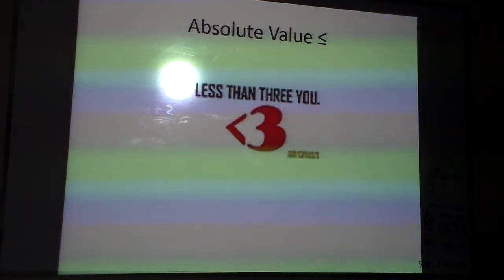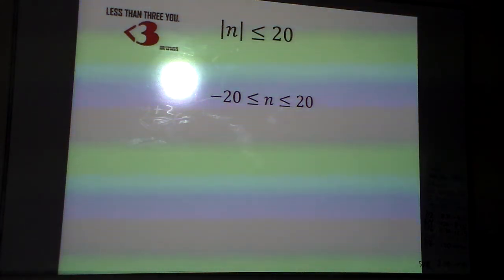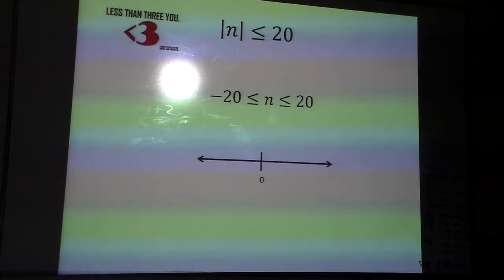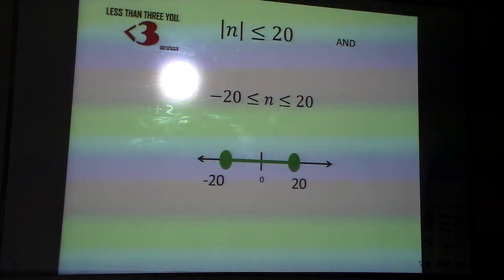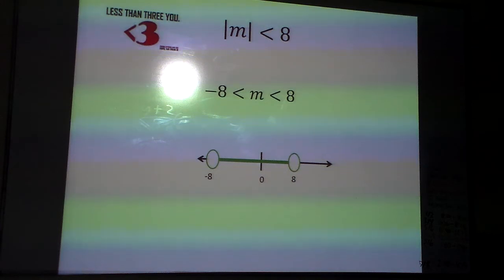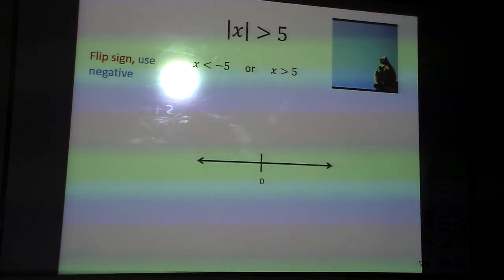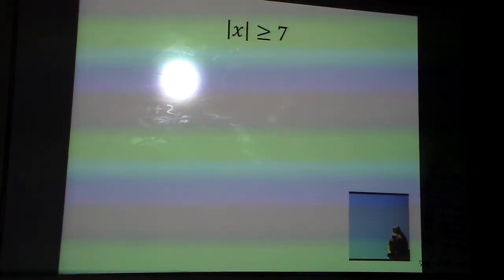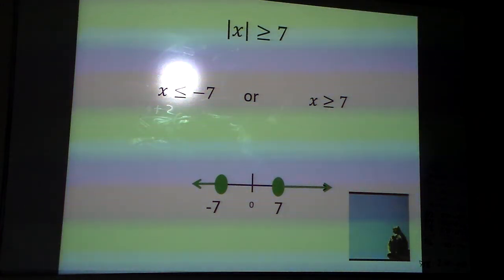Graphing Absolute Value Inequalities Single Variable Beginning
How do you graph absolute value inequalities open and closed and which direction.